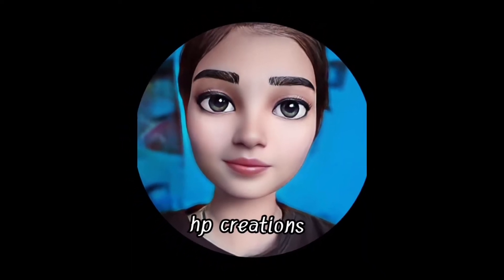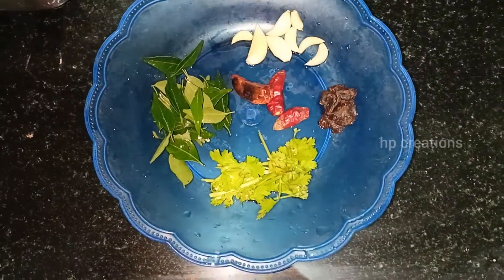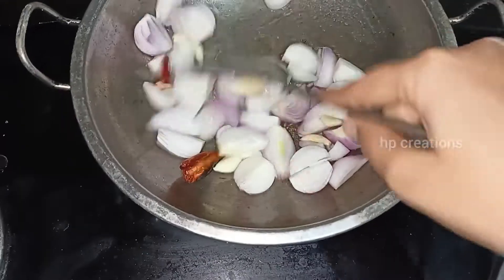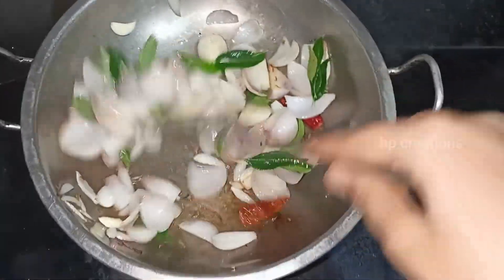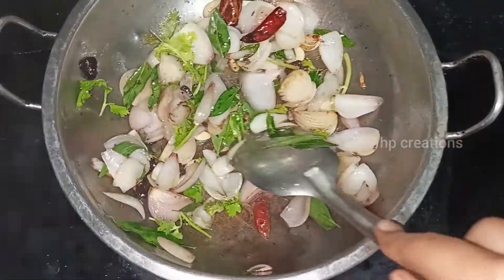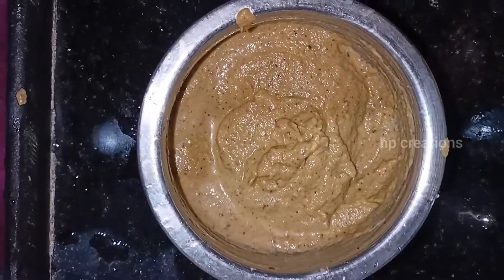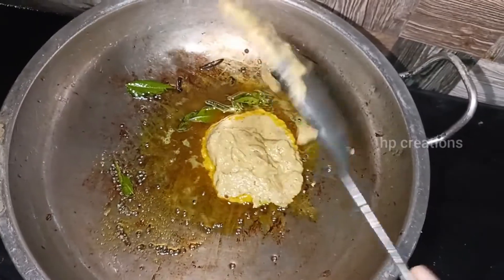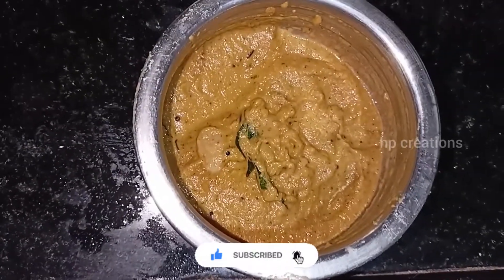onion chutney recipe | வெங்காய சட்னி | hp creations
This video is about how to make onion chutney✨

Ingredients required for onion chutney 👇

dry chilli - 3 no
coriander leaves
curry leaves
garlic - 10 cloves
Tamarind - small amla size
oil - 2 tbsp
cumin seeds - a pinch

For tempering

Mustard - ½ tbsp
curry leaves
Asafoetida -¼ tbsp